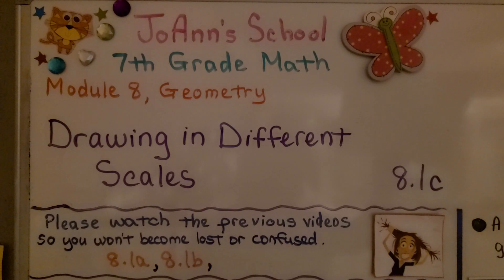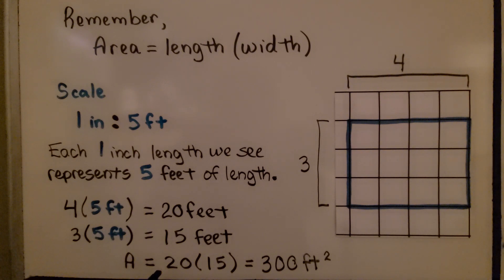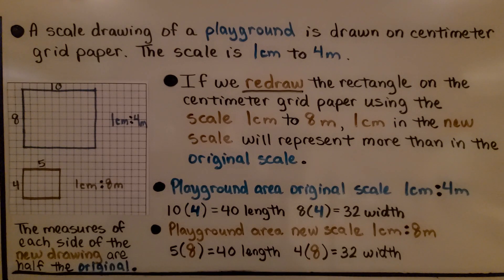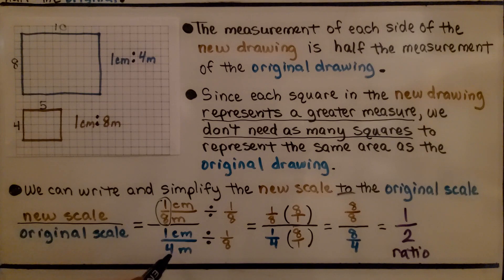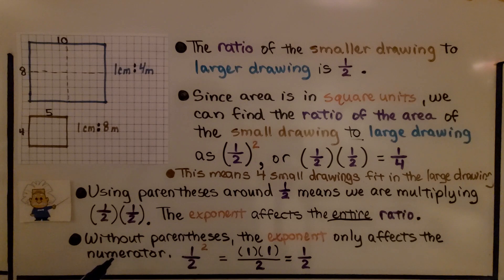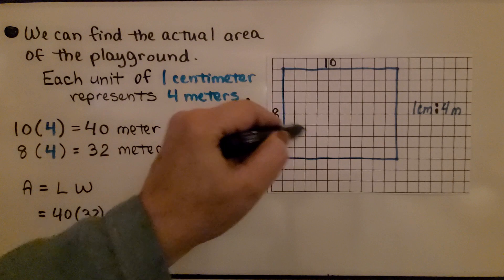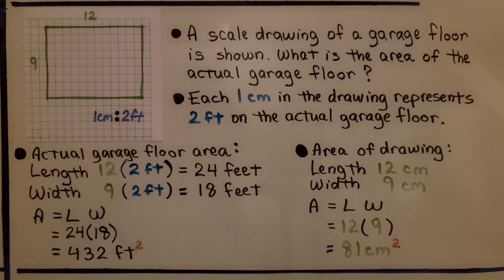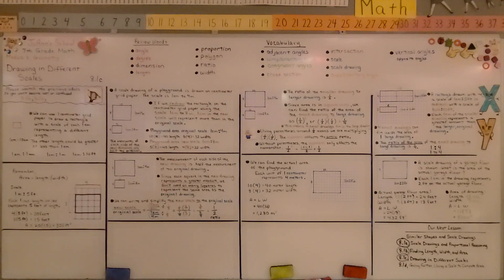7th Grade Math 8.1c, Drawing in Different Scales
We can use one-centimeter grid paper to draw a rectangle with a given scale, then redraw the rectangle on the centimeter grid paper in a different scale. The result will be a larger drawing and a smaller drawing. We see how the units of the smaller drawing will represent more than the units of the larger drawing. We walk-through how to write and simplify the new scale to the original scale. We show how to find the ratio of the area of a small drawing to large drawing. We review using parentheses with an exponent.  We find the actual area of a rectangle using the scale.

Language: ‎English
2018 copyright
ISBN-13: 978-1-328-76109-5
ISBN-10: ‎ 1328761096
Item Weight: 2.4 pounds
Paperback: 560 pages
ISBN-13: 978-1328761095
Product dimensions: 8.5 x 1.07 x 1.12 inches
Reading level: 12 - 13 years